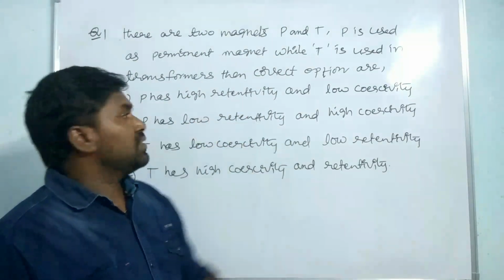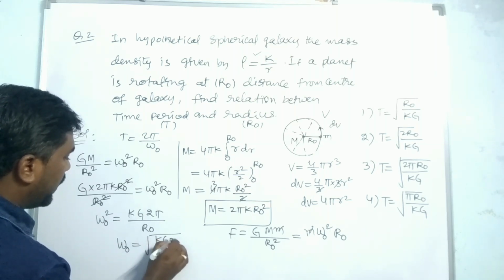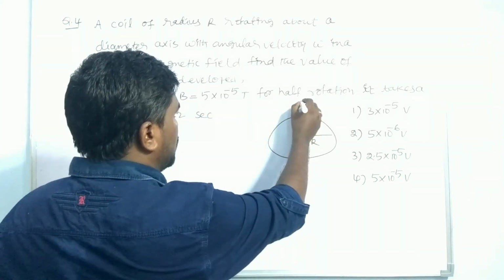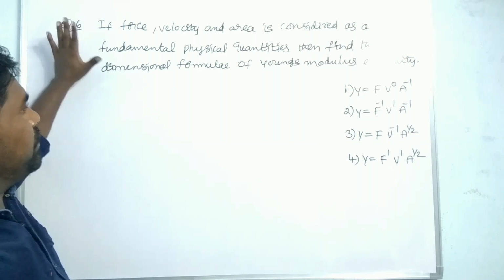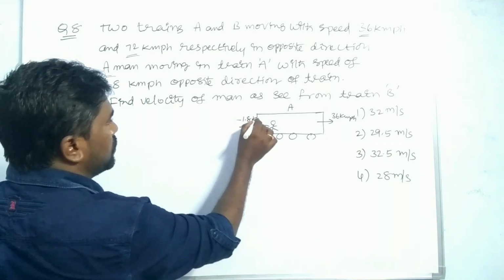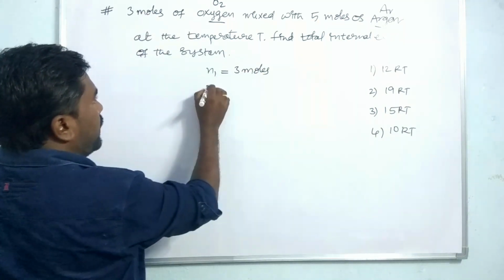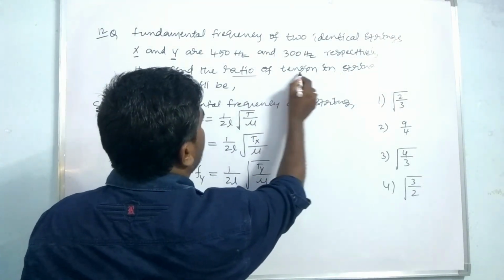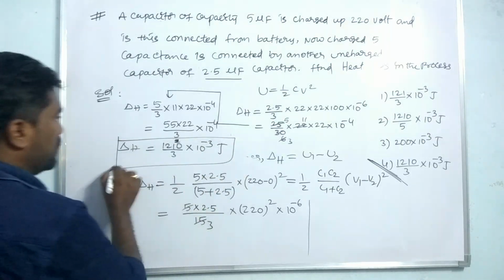Jee Mains 2020 physics paper Analysis~September 2.2020||IIT JEE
Jee Mains 2020 paper Analysis~September 2.2020||physics||

solved Jermain physics 2020 september 2..shift 1